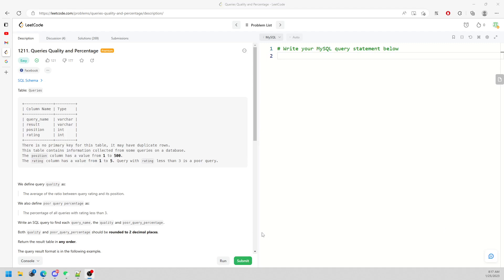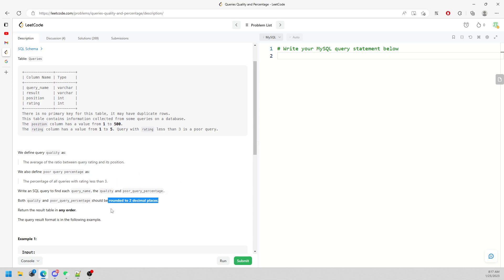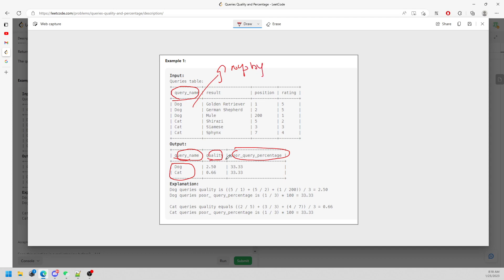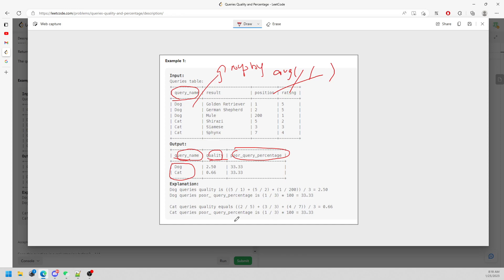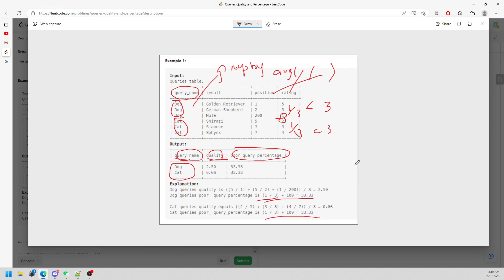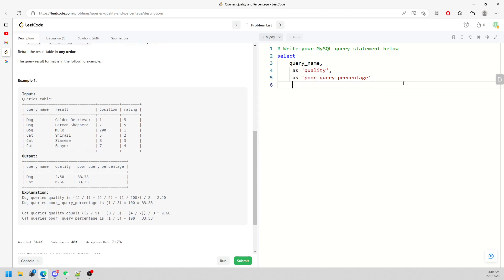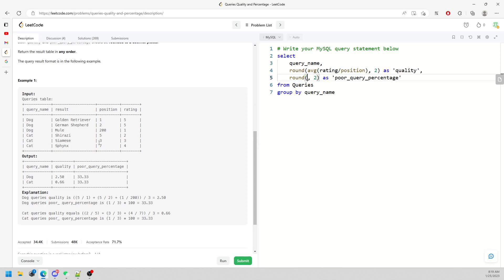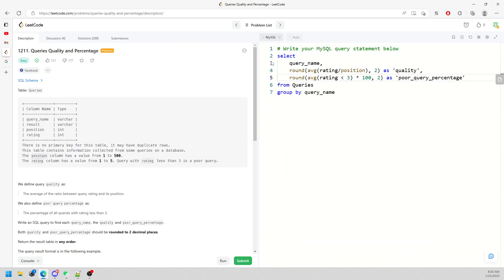LeetCode 1211 | Queries Quality and Percentage | Round | Avg | Group By | SQL